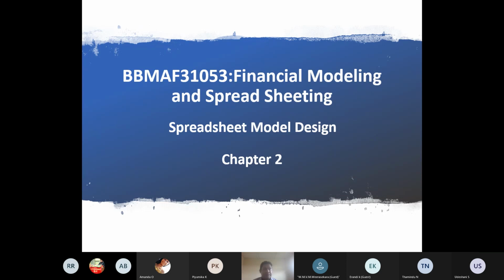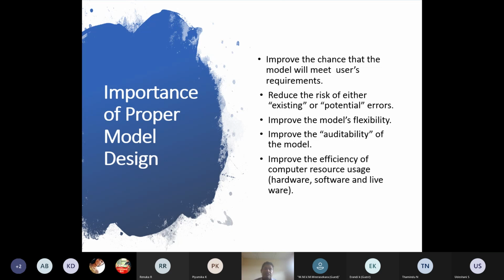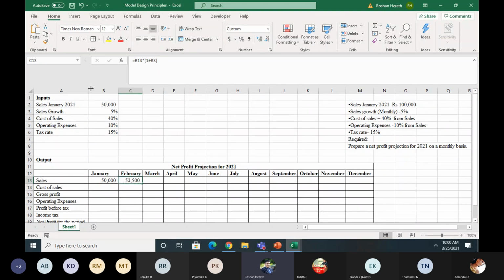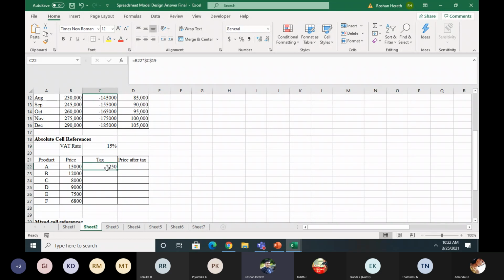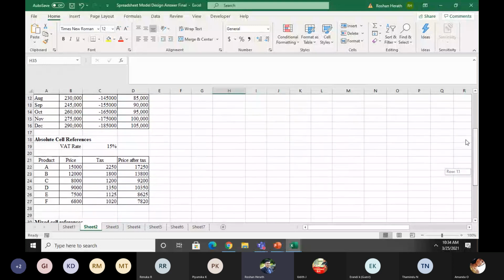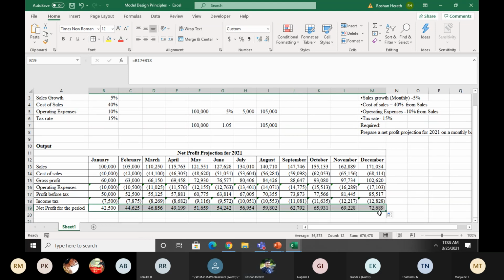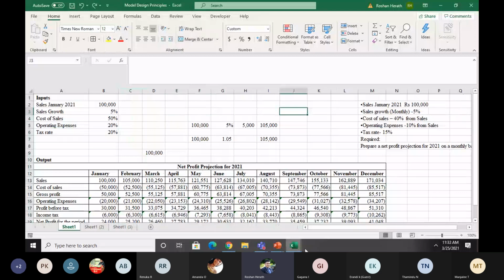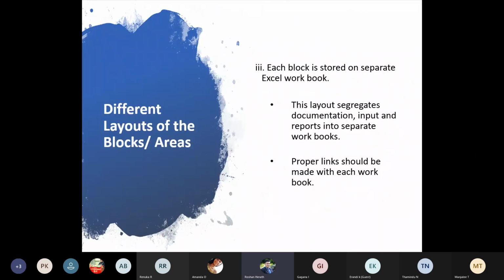Model Design Principles Part 1